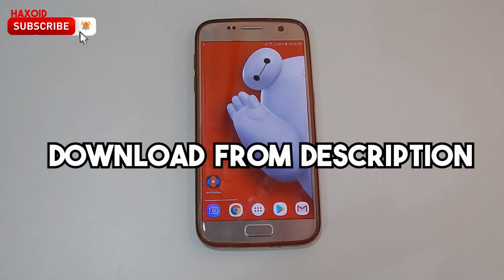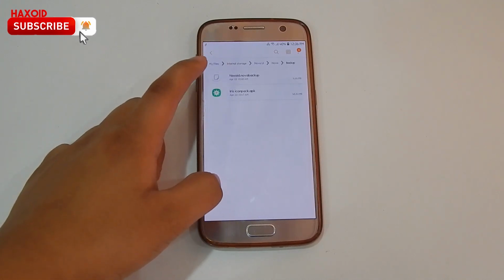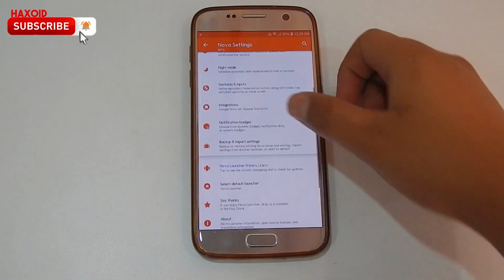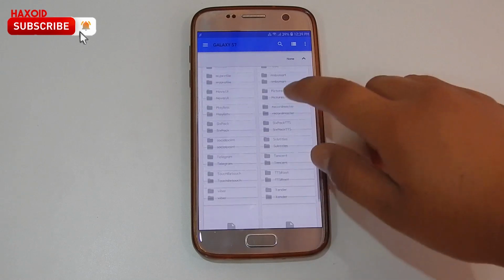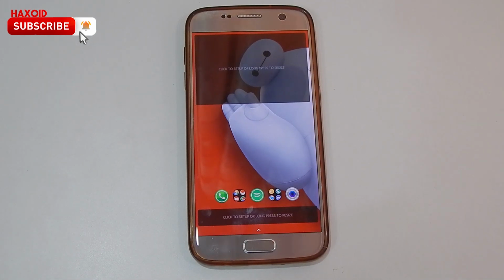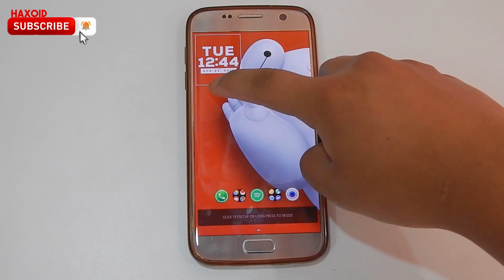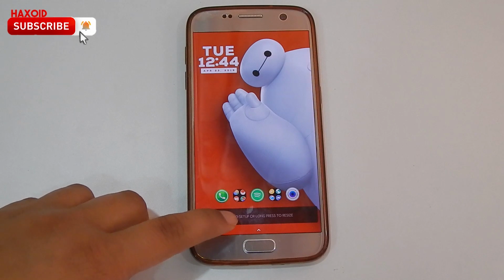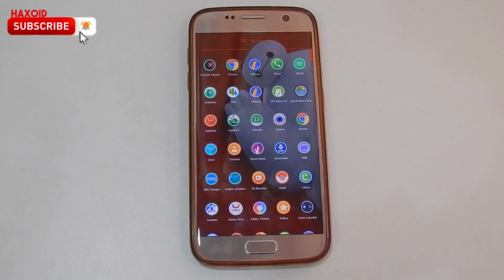Nova Launcher Setup Baymax Edition , Customize Nova Launcher!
Nova Launcher Setup.
Nova Launcher Setup Baymax Edition.
Enjoy splashing up a new paint on nova launcher :D